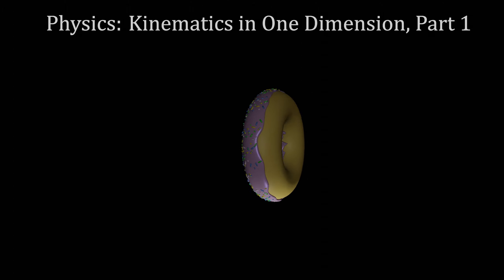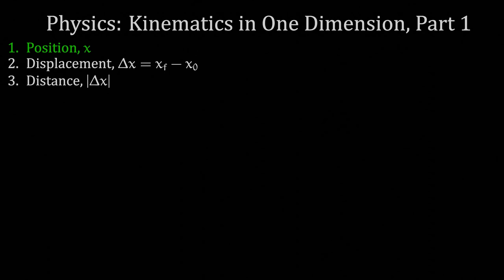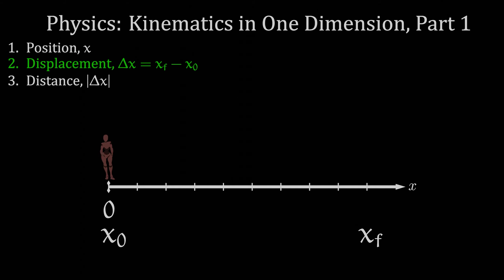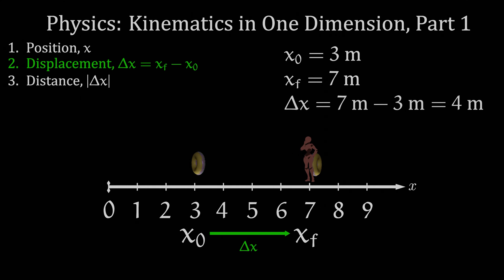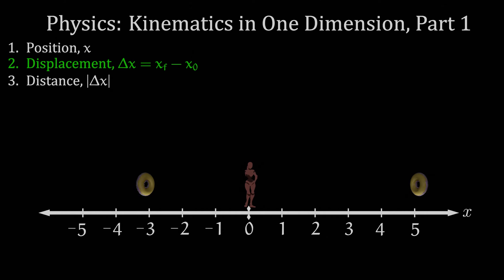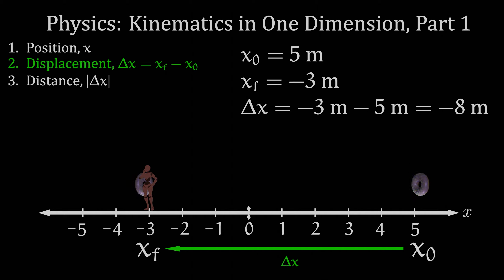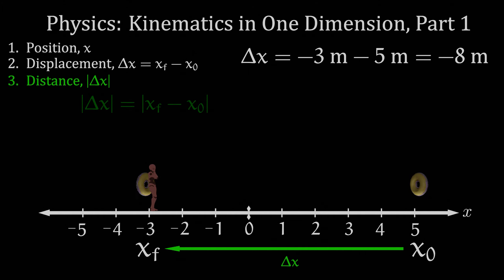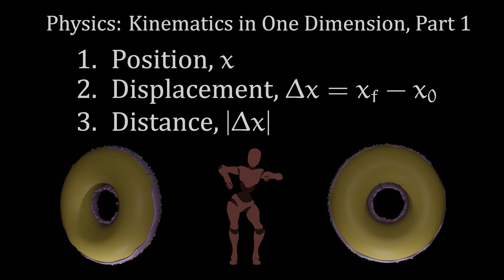Physics: Kinematics in One Dimension, Part 1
(THIS IS AN ALGEBRA BASED PHYSICS VIDEO)

In this video, we start discussing motion in one dimension, or one dimensional kinematics.

We introduce the topics of Position, Displacement and Distance, doing a few simple examples along the way.

Guest appearances by Captain Spicy (flying the airplane) and multiple donuts.